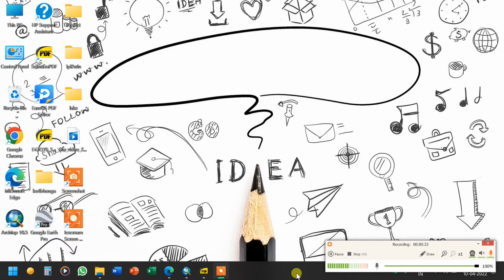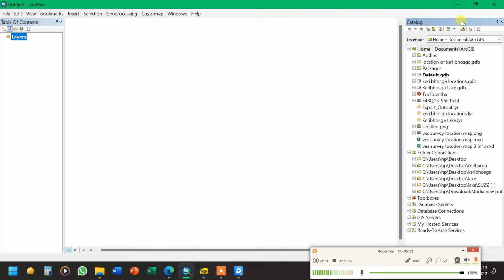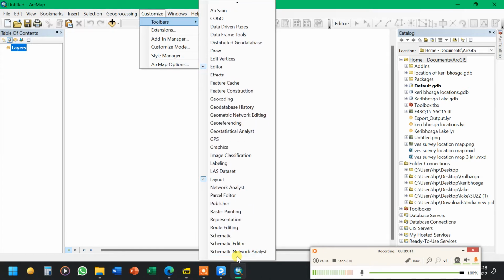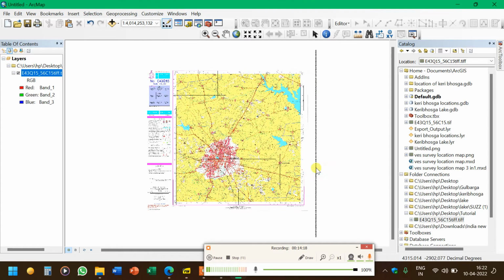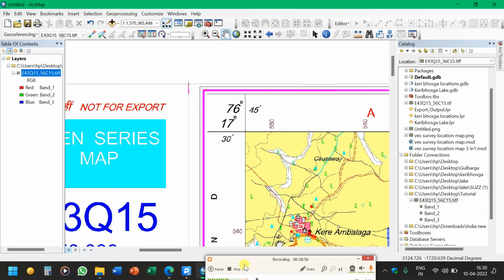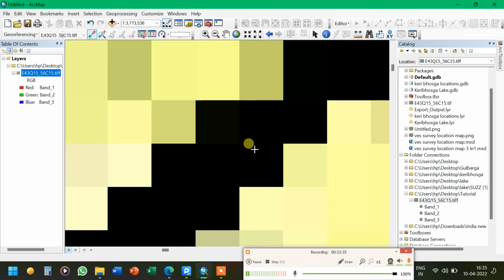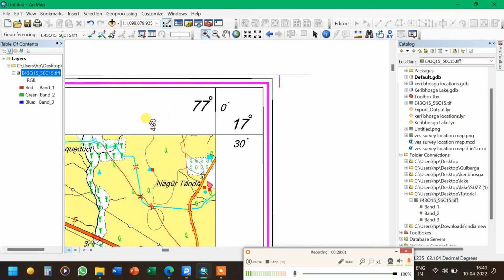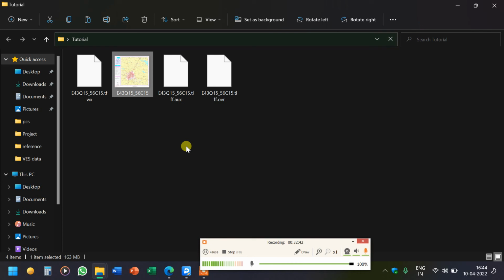Learn ArcGIS from scratch for beginners, arcgis tutorials in english, part 1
1. how to convert pdf file to image format. (so, that you can use it in ArcGIS)
2. how to add cordinate system and
3. how to do georeferencing.